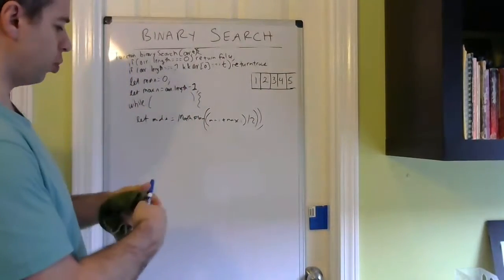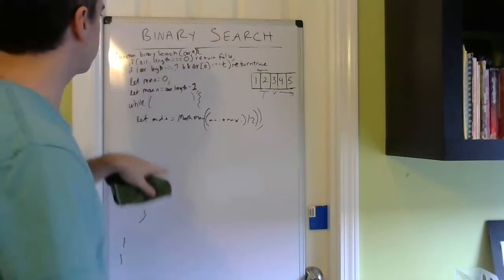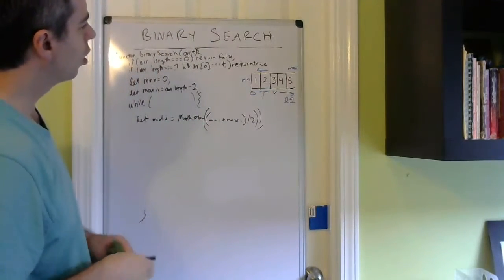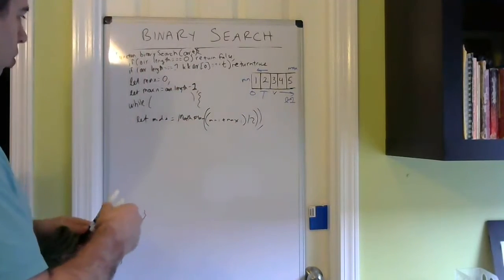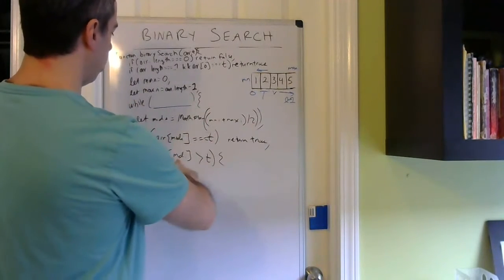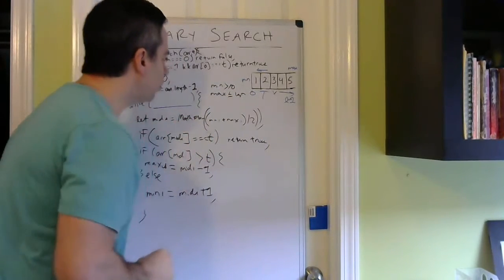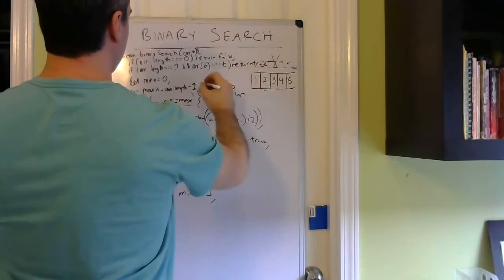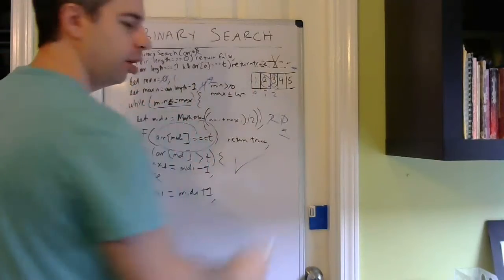Binary Search in JavaScript